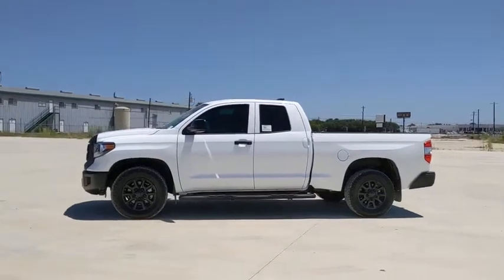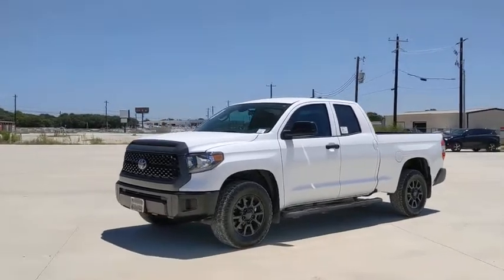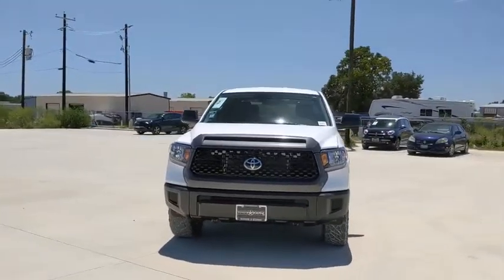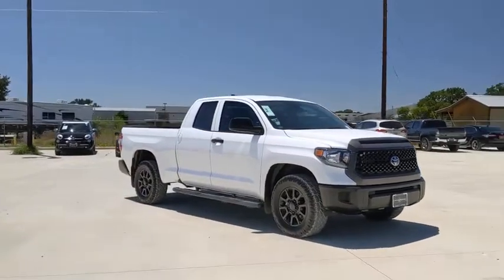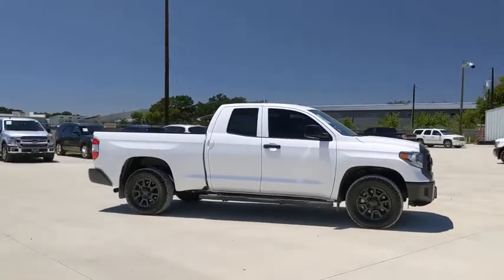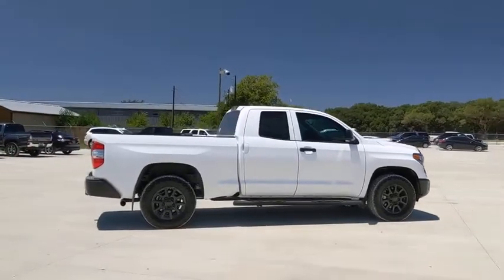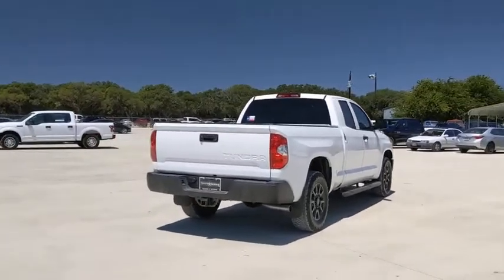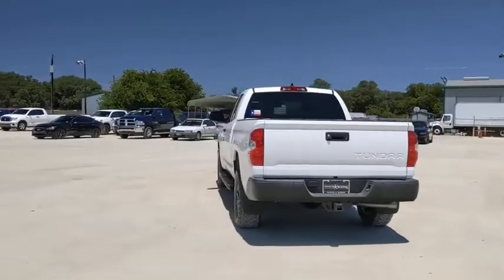2020 Toyota Tundra San Antonio, Austin, Boerne, New Braunfels, Kerrville, TX 1202360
Super White New 2020 Toyota Tundra available in Boerne, Texas at Toyota of Boerne. Servicing the San Antonio, Austin, New Braunfels, Kerrville, TX area.

31205 Interstate 10 Frontage Rd

White 2020 Toyota Tundra SR RWD 6-Speed Automatic Electronic with Overdrive i-Force 5.7L V8 DOHC 32V LEV Cloth.brbrDisclaimer: New vehicle pricing includes all offers and incentives. Tax, Title, Tags and Dealer doc fee $150.00 not included in vehicle prices shown and must be paid by the purchaser. While great effort is made to ensure the accuracy of the information on this site, errors do occur so please verify information with a customer service rep. Offers expire August 31,2020. Manufacturers Rebate subject to residency restrictions. Any customer not meeting the residency restrictions will receive a dealer discount in the same amount of the manufacturers rebate. Recent Arrival!